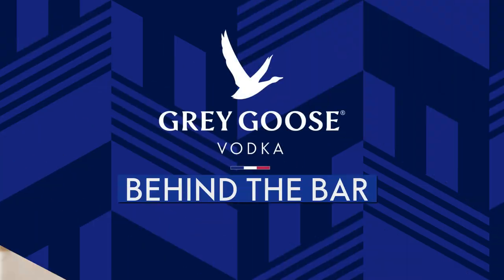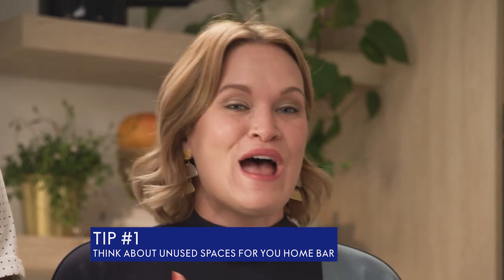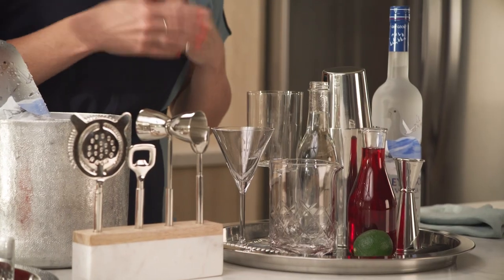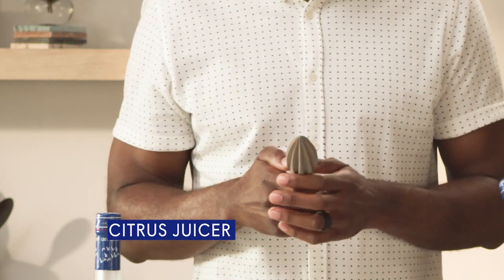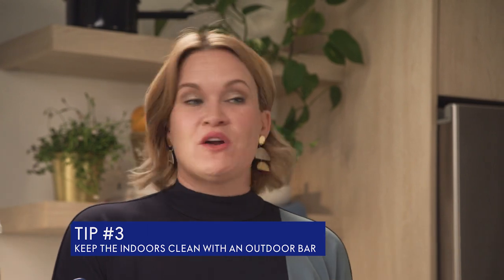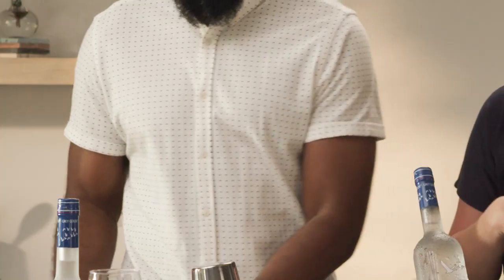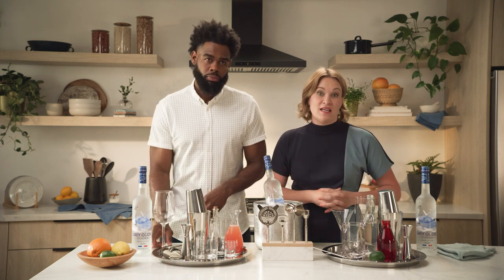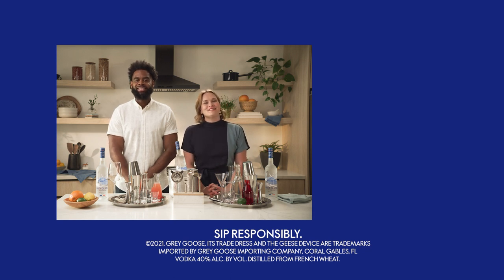Home Bar Set Up | Indoor v Outdoor | Grey Goose Vodka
Looking for the perfect place for an at-home bar and what exactly to put on it? Watch as Selena and Leon give a walk-through on the pros and cons of indoor versus outdoor at-home bar setups! More videos to become a home bar expert

00:00 Intro
00:23 Indoor Bar Set-Up
00:48 Bar Necessities
01:36 Outdoor Bar Set-Up